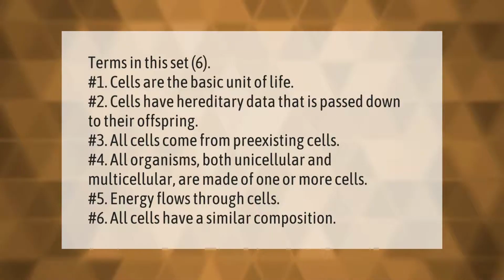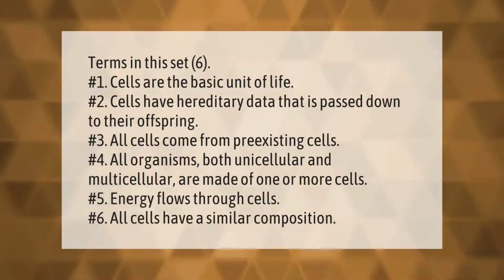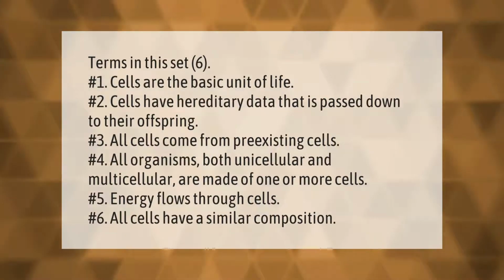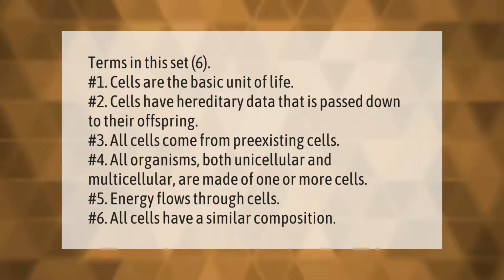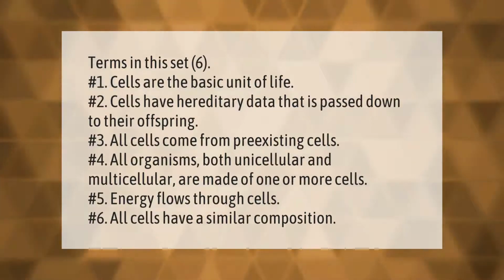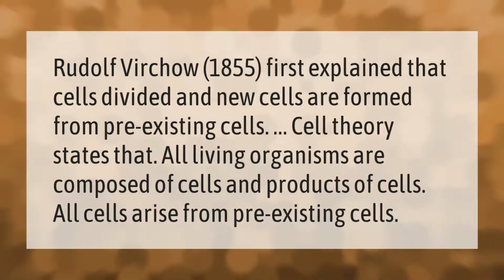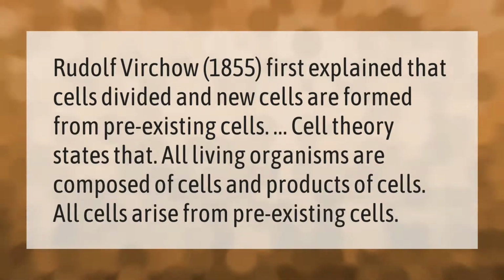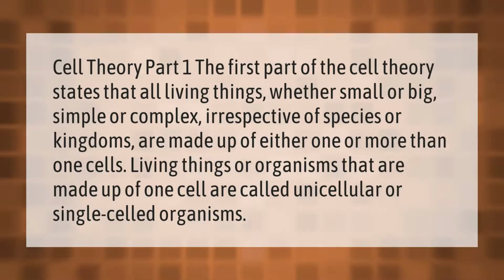What are the 5 components of the cell theory?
00:00 - What are the 5 components of the cell theory?
00:50 - Who named the cell?
01:26 - What is modern cell theory?
01:54 - What is the smallest unit of life?
02:28 - What is cell theory class 11?
02:59 - What is cell theory explain?
03:31 - What is the first part of cell theory?
04:04 - What is the first principle of cell theory?

Laura S. Harris (2021, January 18.) What are the 5 components of the cell theory?
    AskAbout.video/articles/What-are-the-5-components-of-the-cell-theory-210829